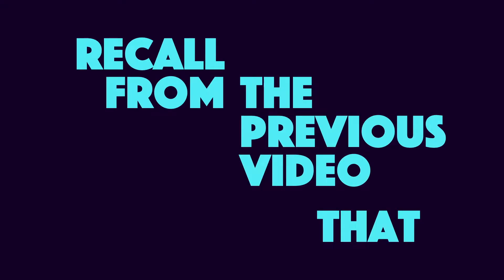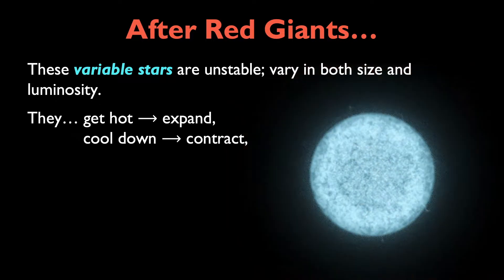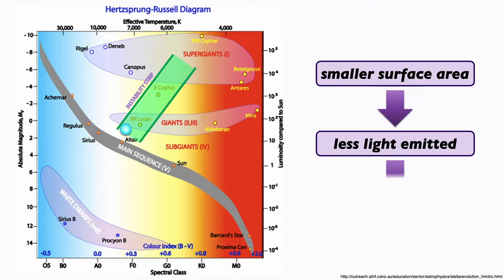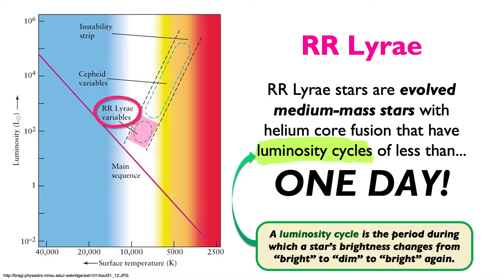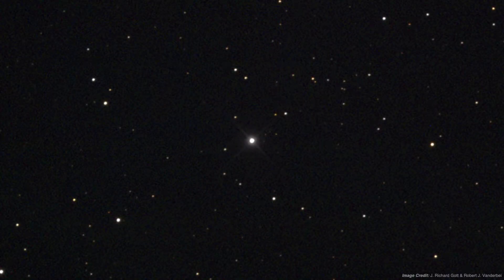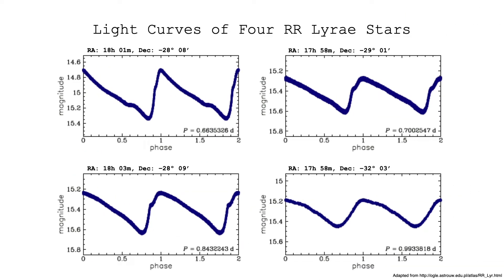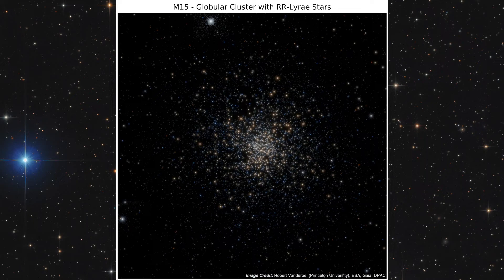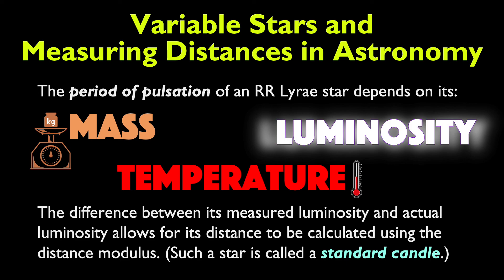Stellar Evolution and Death – Part 6: Variable Stars (RR Lyrae)